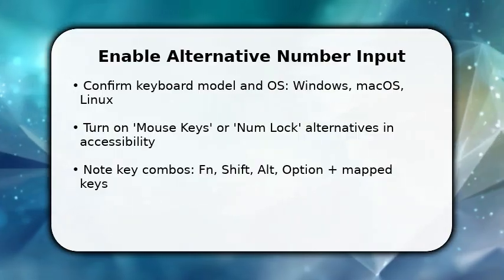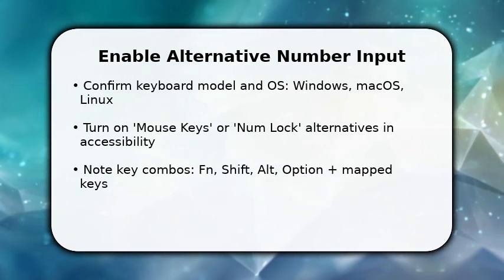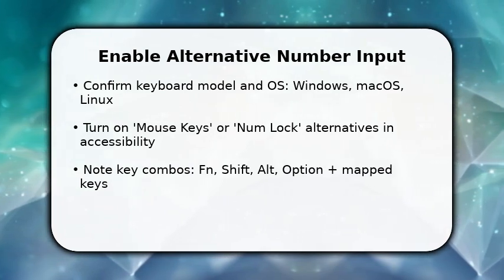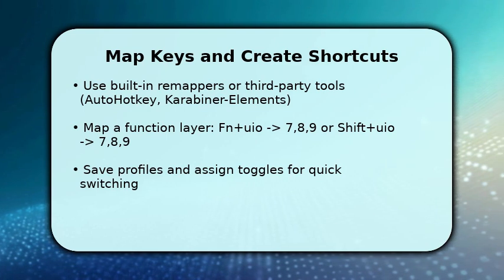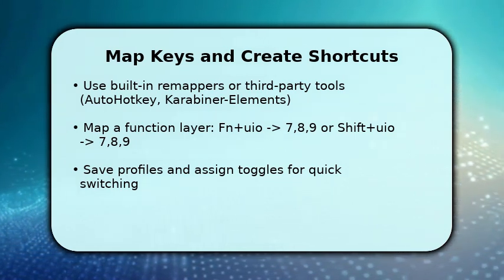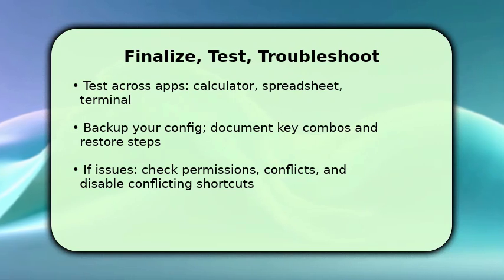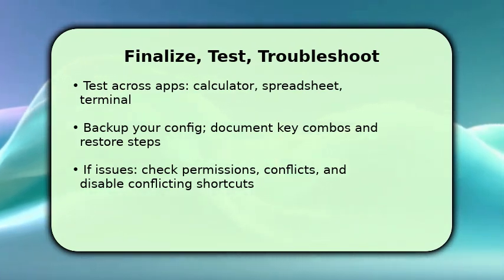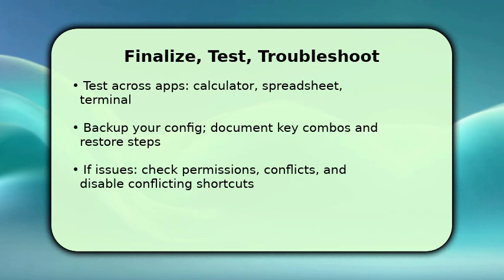How to Use Number Keys Without Numpad - Full Guide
How to Use Number Keys Without Numpad - Full Guide | 🔒 Surfshark VPN Deal — Stay private and secure. $1.99/mo + 3 Months Free ▸

Discover the essential techniques for using number keys on a keyboard without a numpad. This comprehensive guide covers alternative methods, shortcut tips, and practical applications to enhance your typing efficiency in various software environments.

how to use numbers, keyboard navigation, numlock off, typing speed improvement, alternative number input, using keyboard without numpad, productivity hacks for keyboards, efficient data entry techniques, manual typing methods, computer shortcut keys